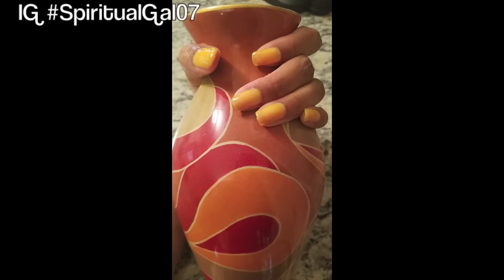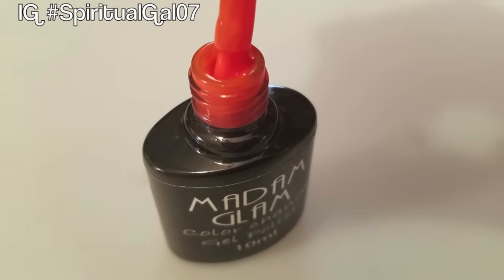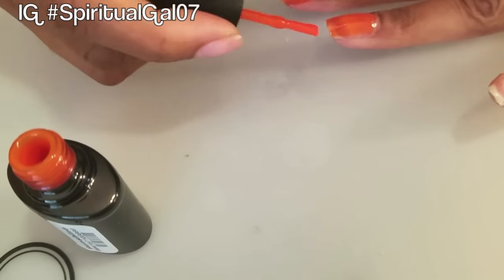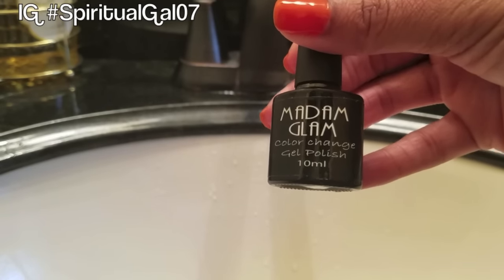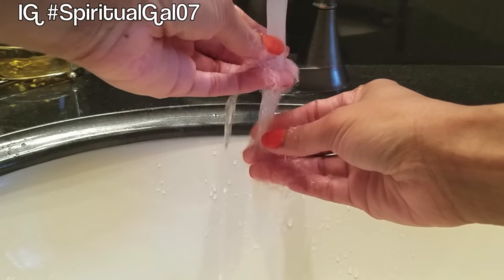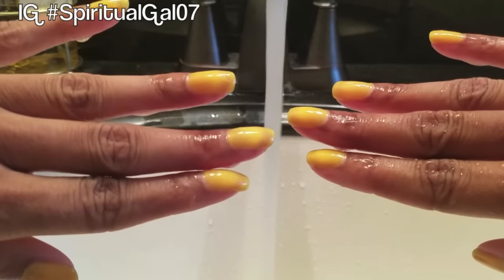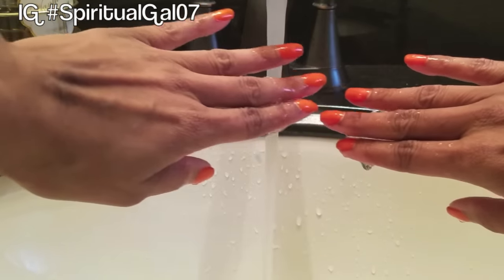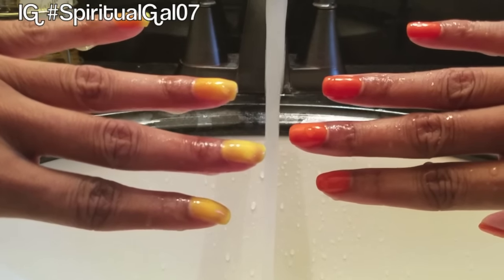Madam Glam Chameleon Gel Polish Review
**PLEASE READ ME BELOW**

I love this Chameleon Gel Polish.  The color is sunshine and the color changes with your body temperature.  Yellow for hot temps and orange for cool temps.

MadamGlam.com